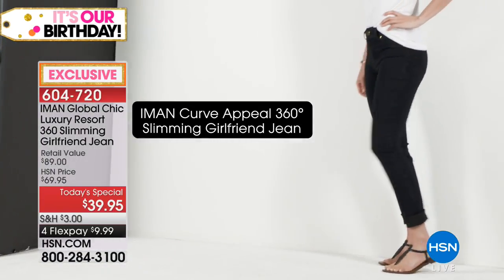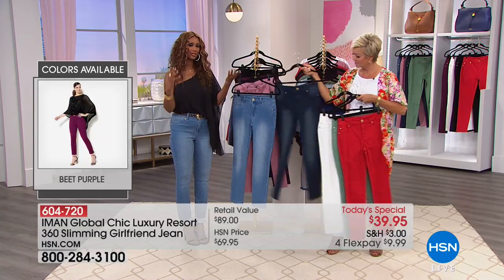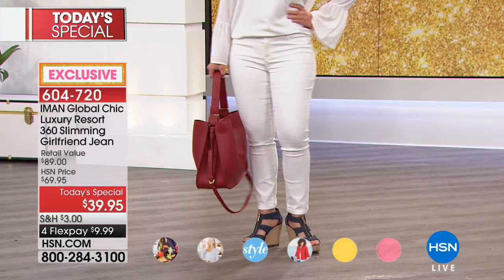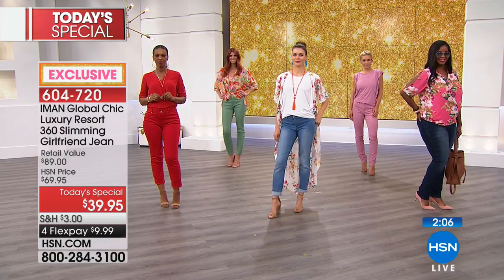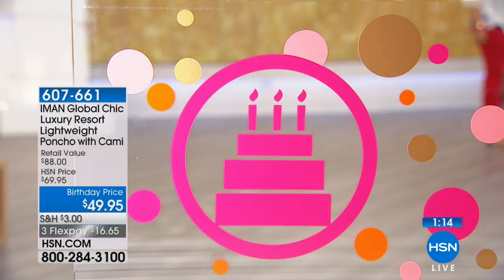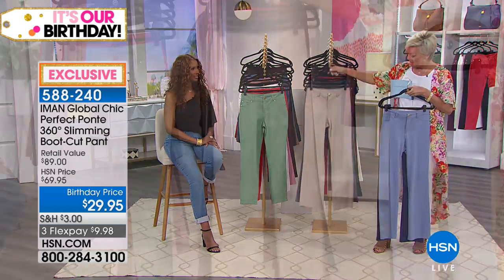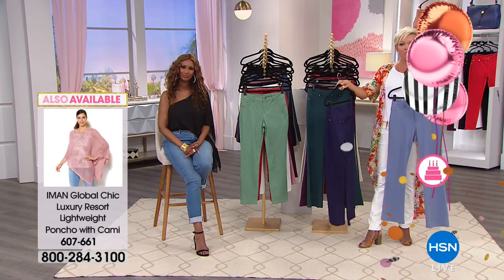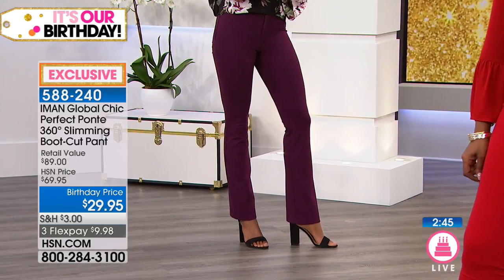HSN | IMAN Global Chic Fashions Celebration 06.30.2018 - 05 PM